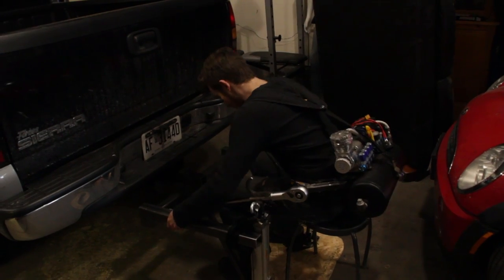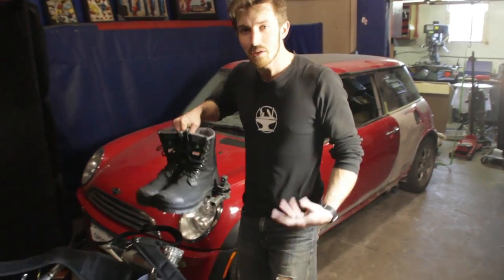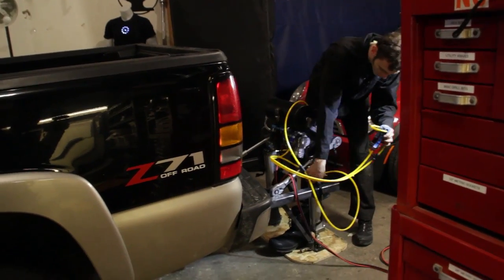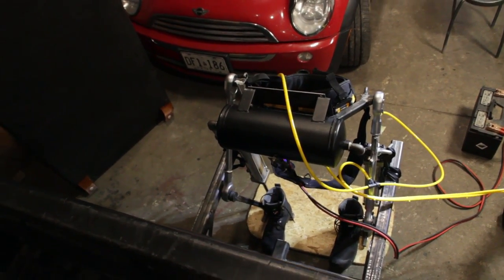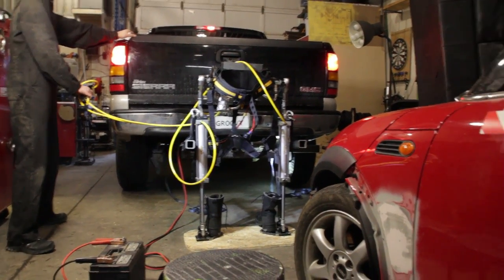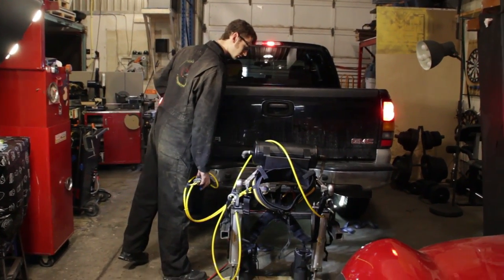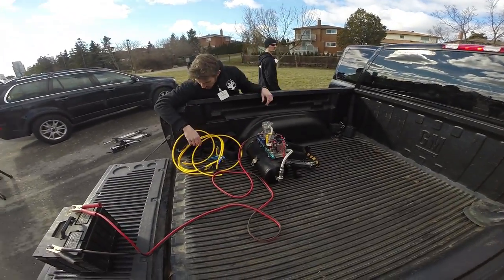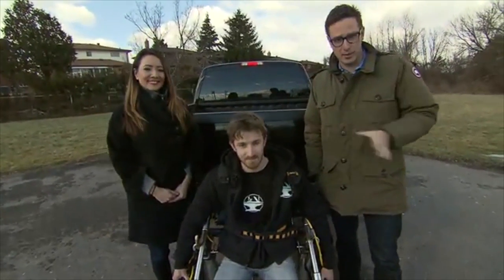Pushing the Exoskeleton to its LIMITS!